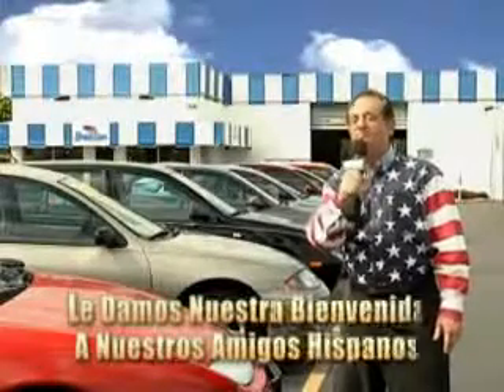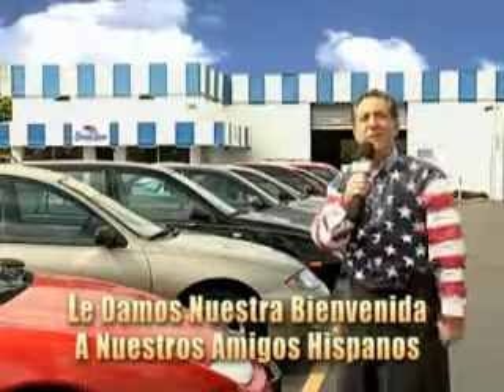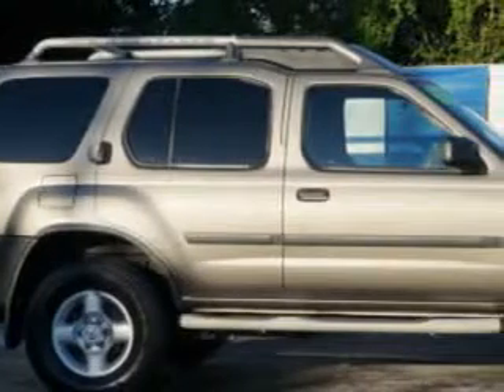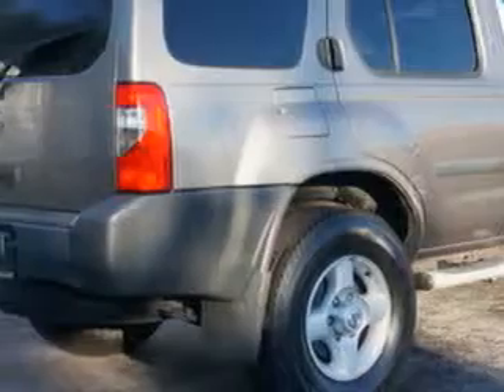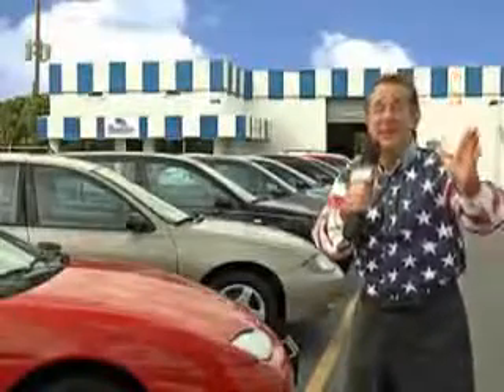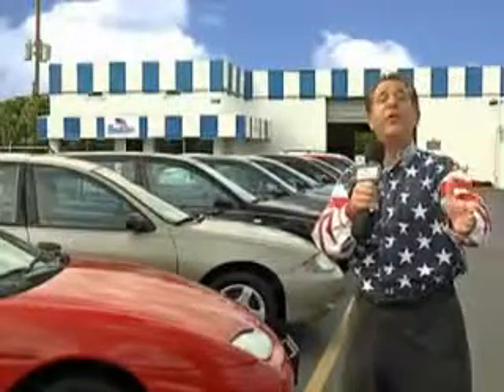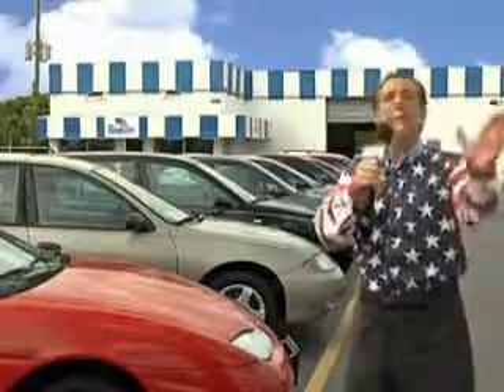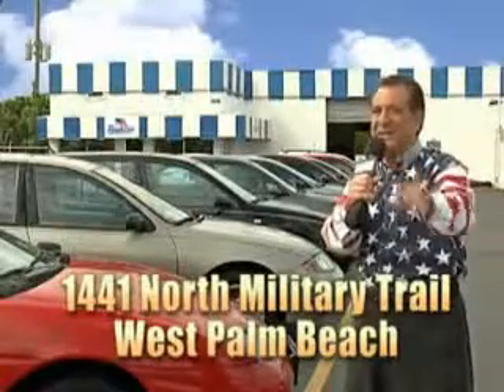2003 Nissan Xterra Beach Cars West Palm Beach, FL 33409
Nissan Xterra Check out this  Granite Metallic Clearcoat   Nissan Xterra SUV, equipped with a 6 Cylinder SOHC engine and an automatic transmission. Enjoy this great SUV with features like Skid Plates, Privacy Glass, Running Boards, on steering wheel audio and cruise controls, and much more. Enjoy the drive and have peace of mind in this  Nissan Xterra. See us at Beach Cars today!VIN:5N1ED28T03C677942

Beach Cars
1441 North Military Trail